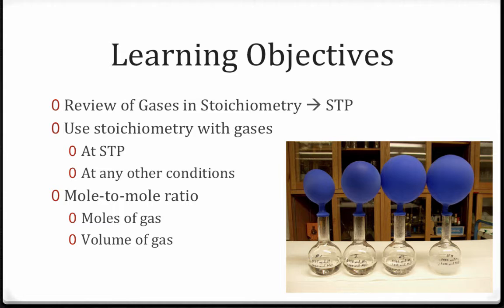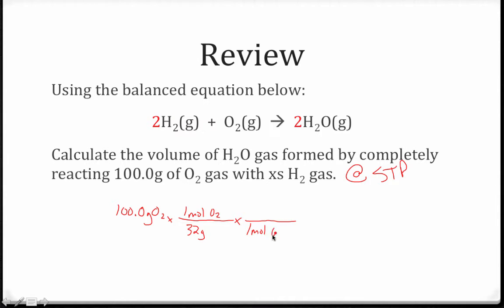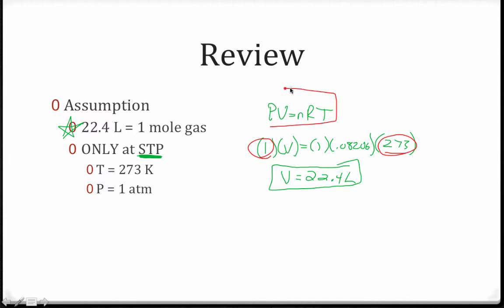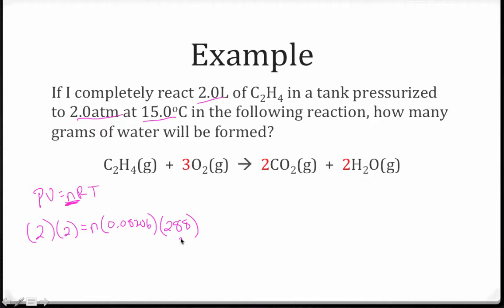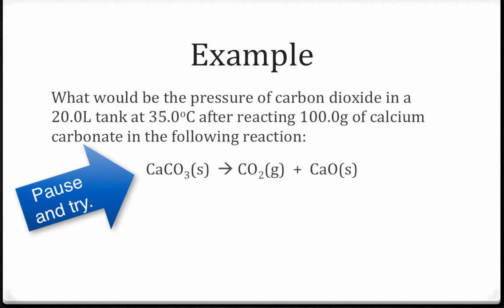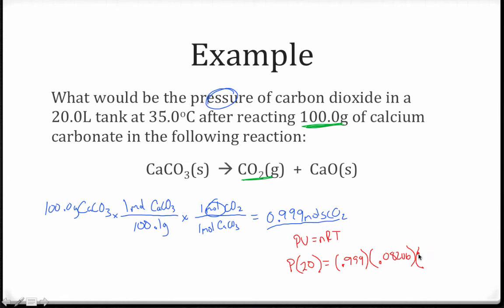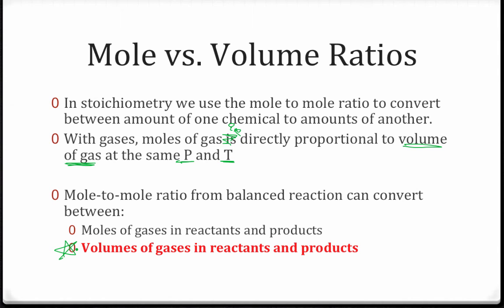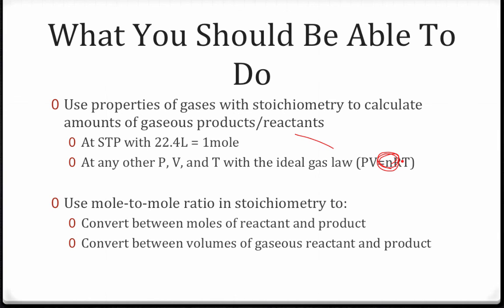Gas Laws and Stoichiometry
A videos that demonstrates how to use the ideal gas with stoichiometry to calculate the amount or characteristics of a gas product or reactant under any conditions.  This will replace the 22.4L/1 mole conversions from eariler in the year.

Table of Contents:

00:19 - Learning Objectives